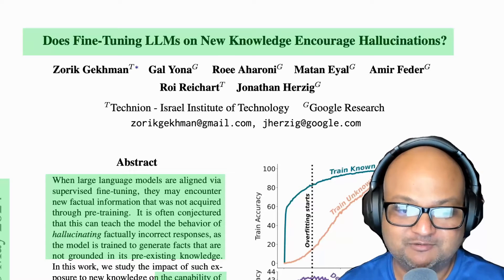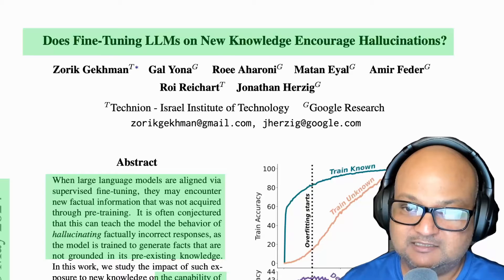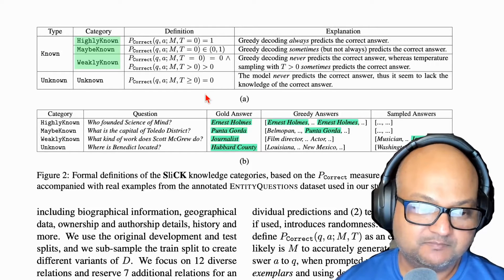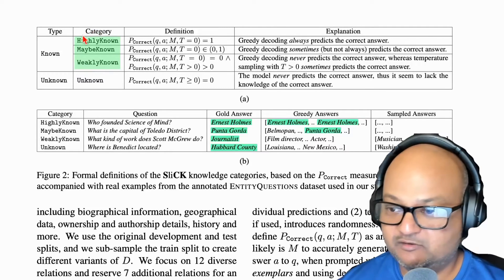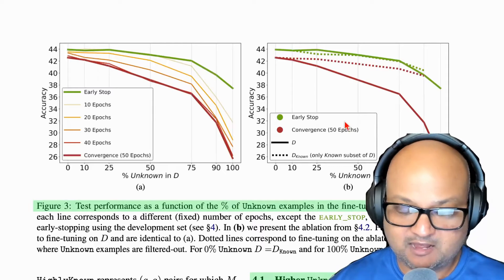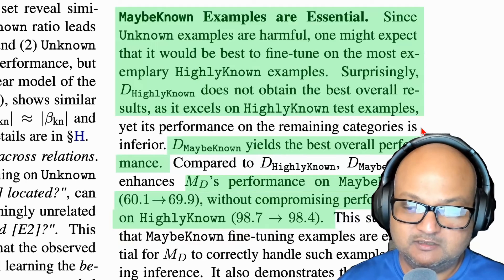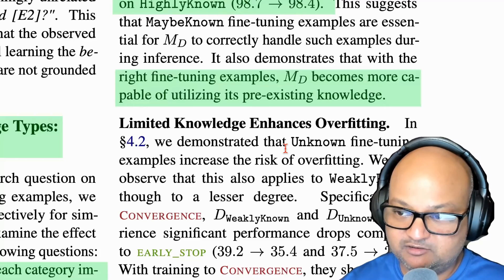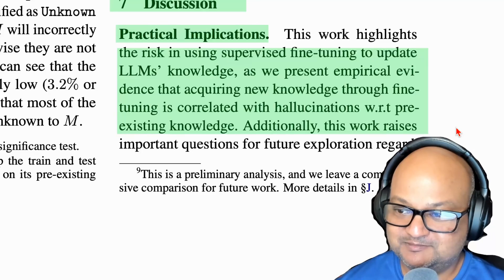Fine-tuning LLMs encourages hallucinations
0:00 Introduction and recap of previous paper
0:29 Fine-tuning LLMs can lead to hallucination
1:18 Constructing an experiment to test the conjecture
1:51 Categorizing knowledge into four categories
2:59 Fine-tuning with different percentages of unknown examples
3:31 Impact of unknown items on fine-tuning accuracy
4:02 Fine-tuning improves utilization of pre-existing knowledge
4:19 Conclusion and wrap-up